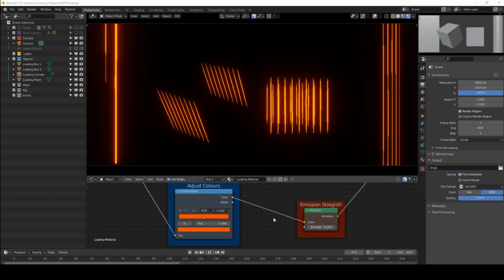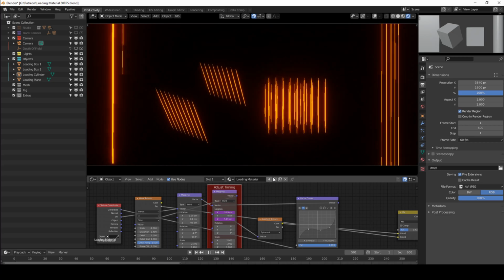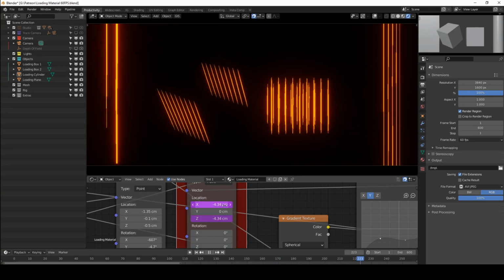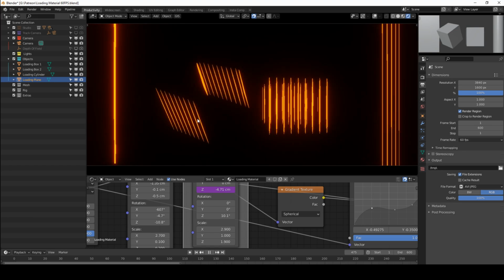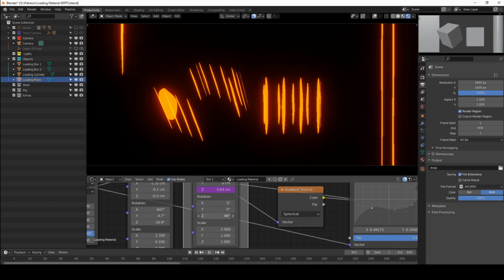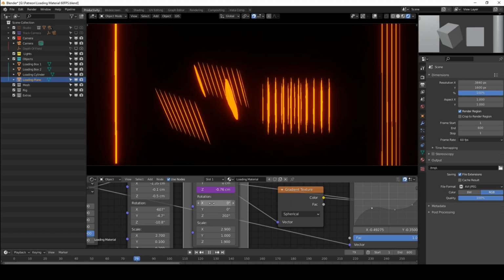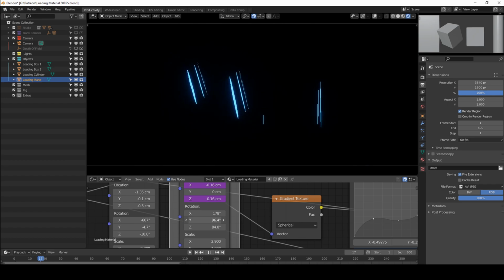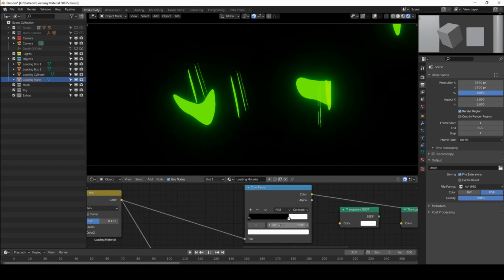Looping Loading Shader For Blender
Today's video we have another new free loading animated shader for Blender! We will be taking a look at what it is, how to adjust it and the different procedural variations you can get just by changing a few parameters!